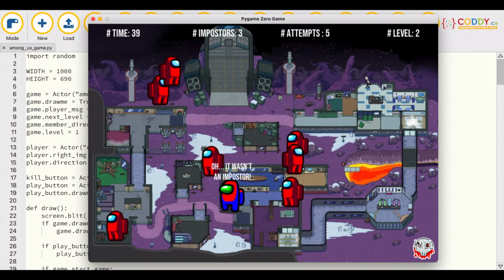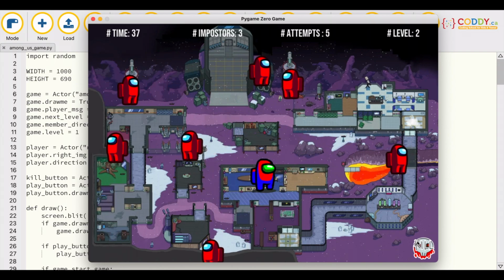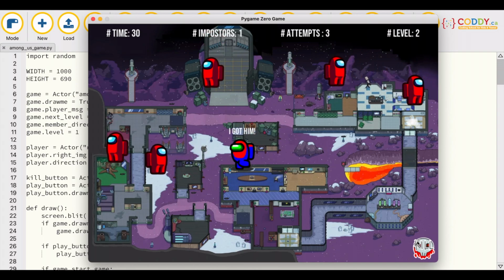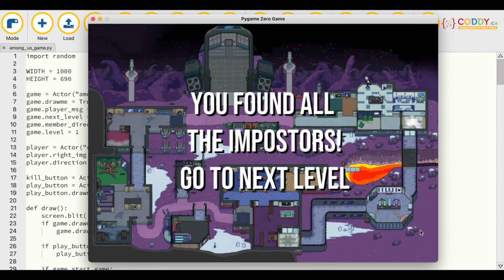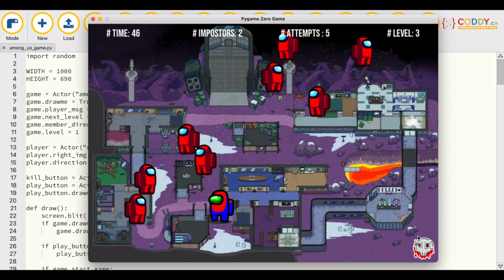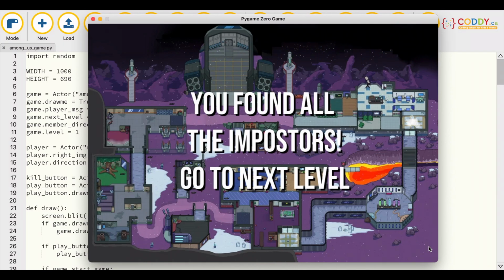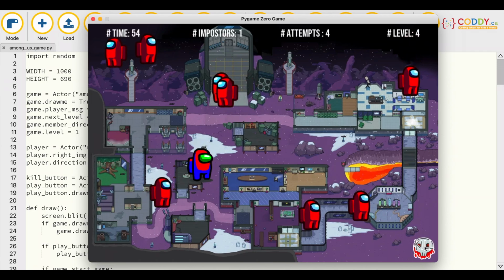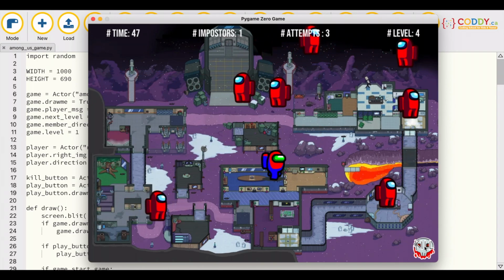Among Us Game Remix by CODDY.ca | Python Coding for Teens!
In this video we'll show how did we made an analogue of a popular game called AmongUs. Our version of the game will be slightly different from the original. The game will consist of 4 levels, in each of which, you need to detect a certain number of impostors, for a certain time and while having a certain number of attempts

Level 1. In 40 seconds, detect 4 impostors, having 7 attempts.
Level 2. In 45 seconds, detect 3 impostors, having 6 attempts.
Level 3. In 50 seconds, detect 2 impostors, having 5 attempts.
Level 4. In 55 seconds, detect 1 impostor, having 4 attempts.